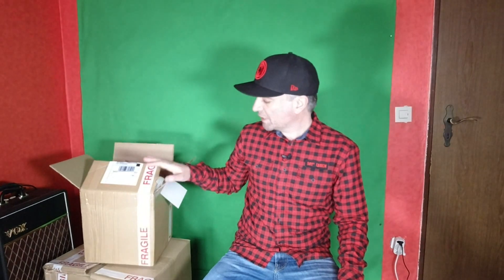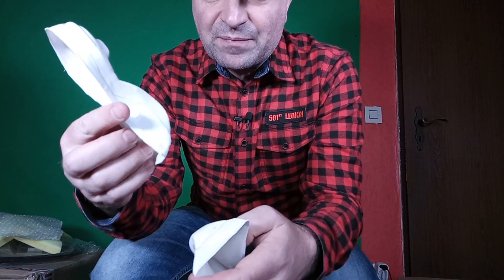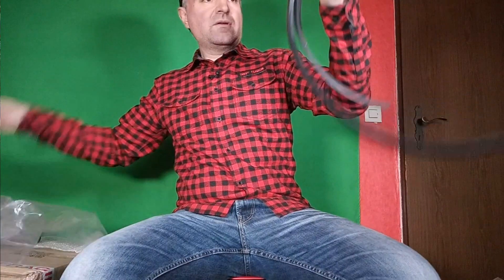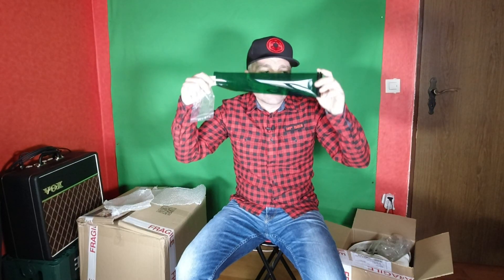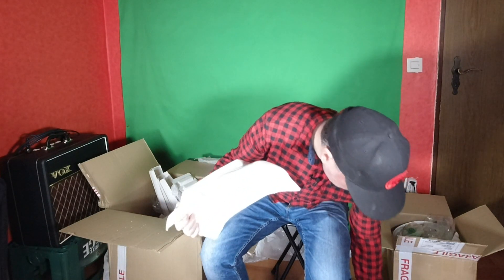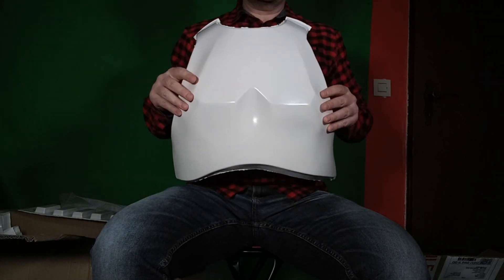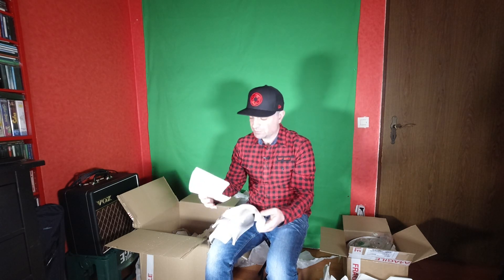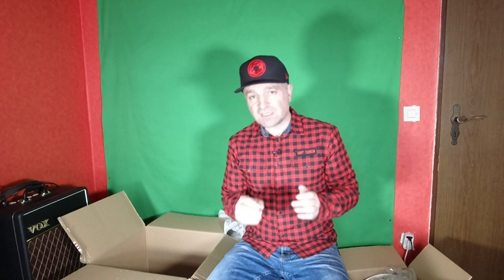STORMTROOPER ARMOUR KIT: Unboxing and parts overview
I received my armour kit from RS PROP MASTERS. Here's an unboxing video / overview of all the parts. So, what do you get for your money?

17:52 This lens material is actually for lighting and not for cameras as I seem to make out in the video! Oops!

My equipment:

Action cam (DJI Osmo Action action):
Amazon Germany
Amazon UK

Nikon DSLR:
Amazon Germany
Amazon UK

Nikkor 35mm prime lens:
Amazon Germany
Amazon UK

Selfie stick with tripod for GoPro & DJI Osmo Action:
Amazon Germany
Amazon UK

Good quality Micro-SD card:
Amazon Germany
Amazon UK

Batteries and charger for DJI Osmo Action:
Amazon Germany
Amazon UK

Rode lavalier microphone:
Amazon Germany
Amazon UK
Smartphone micriphone and tripod kit:
Amazon Germany
Amazon UK

Greenscreen:
Amazon Germany
Amazon UK

Greenscreen support frame:
Amazon Germany
Amazon UK

Affordable ring light:
Amazon Germany
Amazon UK